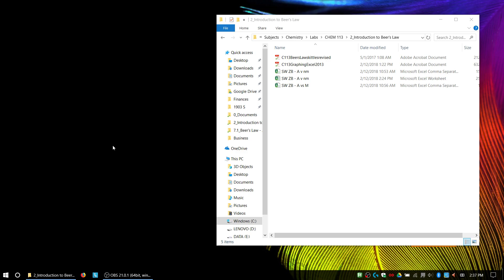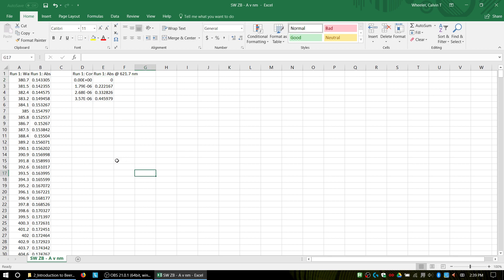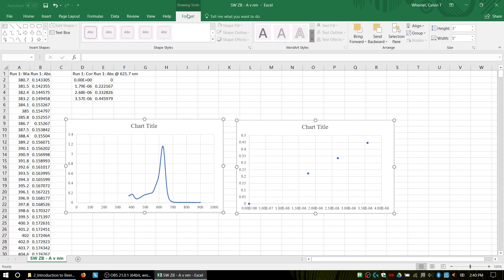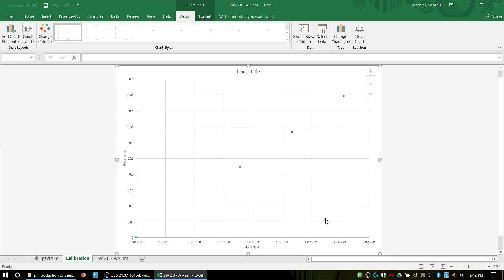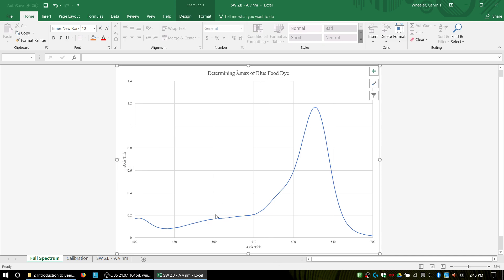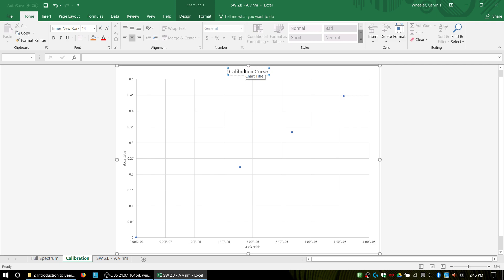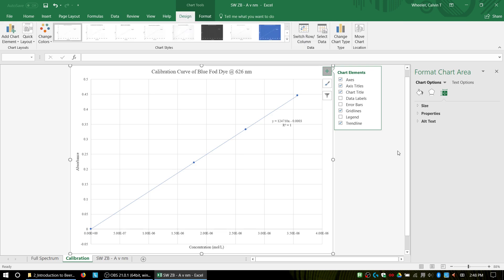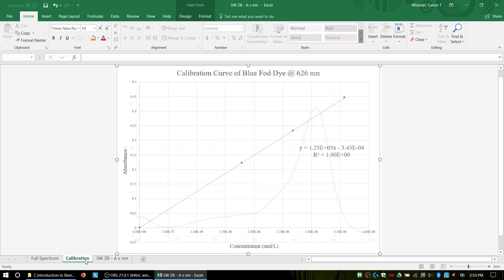Graphing Beer's Law Data - Concentration of Food Dyes Spectral Analysis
This screencast will guide you in taking exported .csv data and graphing it in Microsoft Excel 2016.